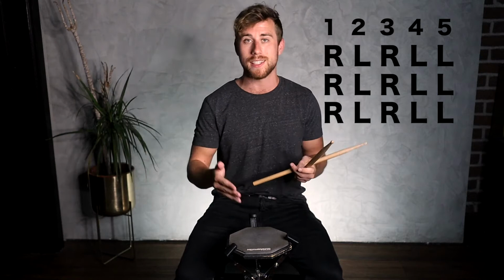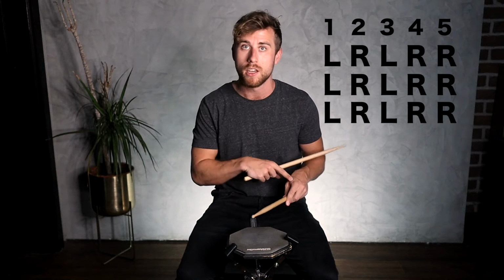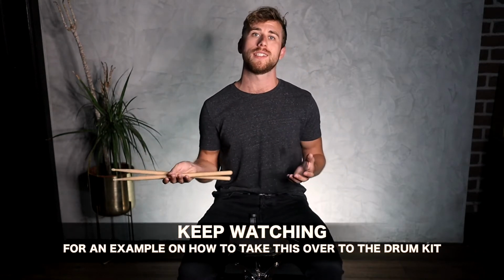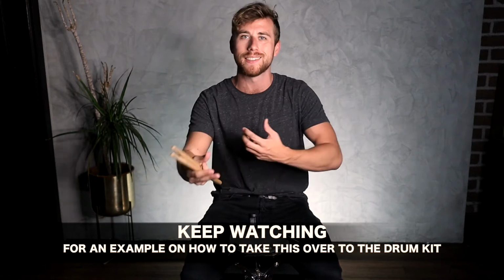Groupings of FIVE - A simple introduction to 5's to take to the kit [ DRUM PAD CHALLENGE # 5 ]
Challenge # 5. A quick exercise great for the pad to then take over to the drum kit.
Getting this down comfortably really helps you hear simple groupings of 5 to a click, and to play them leading with either hand is more of a help than it may seem at first. It can get you out of tricky situations and really drill in where and when to apply the sticking.

Keep tuned as these go out every Thursday! . :)

As always the quick condensed minute version goes out on my instagram:
Instagram.com/dannylangstonUK - Repost you playing any level of this challenge and tag me in it and i will give your video a share, or feel free to shoot me a message, i'm a friendly guy.